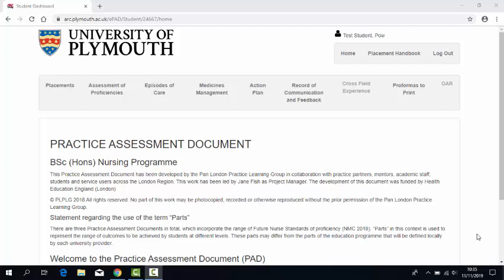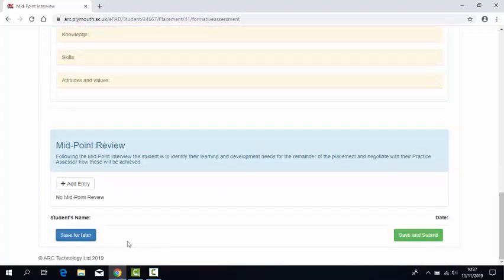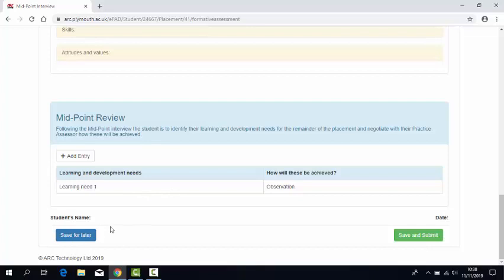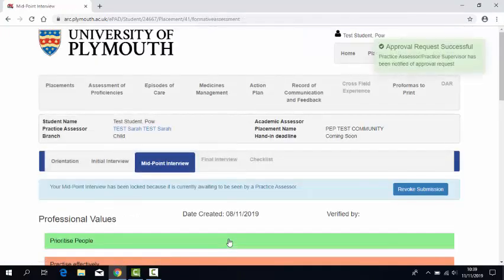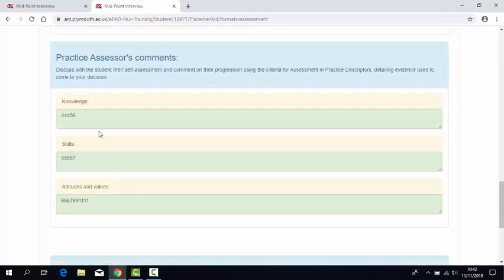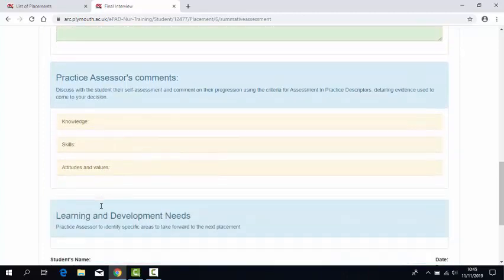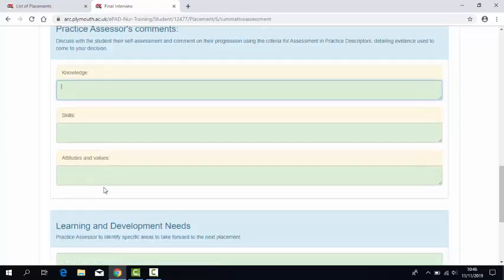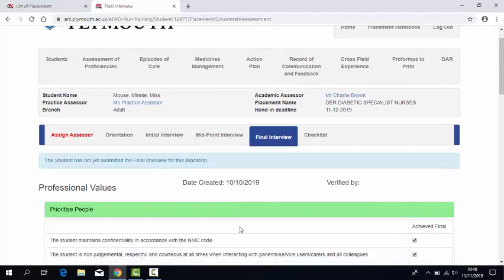ePAD Midpoint and Final Interviews